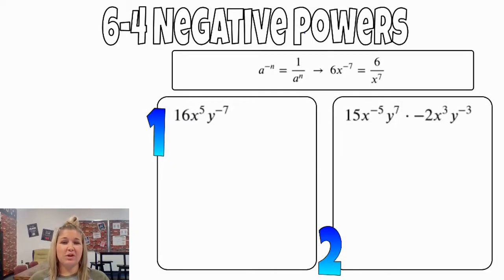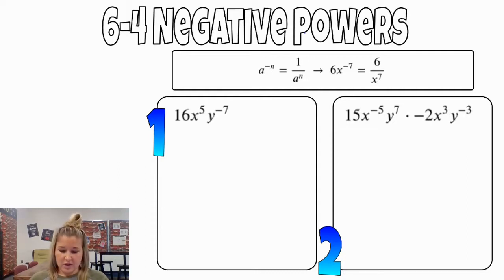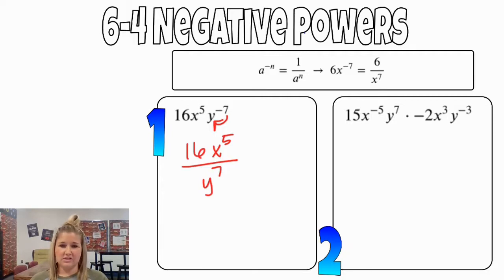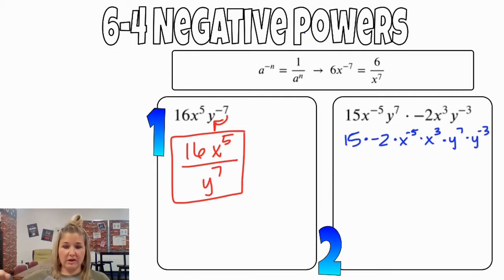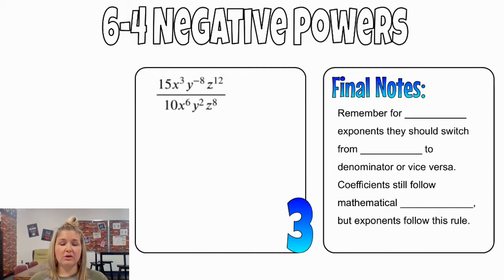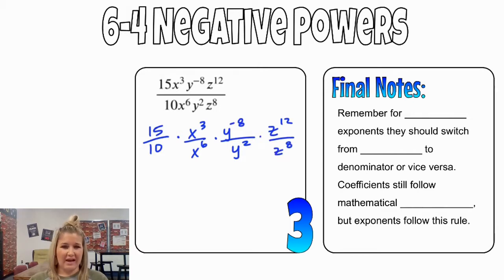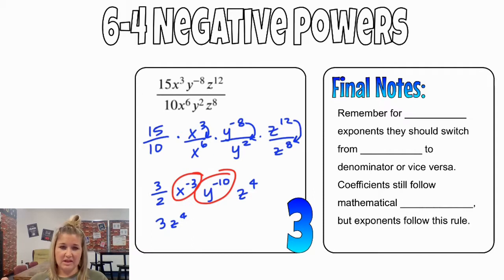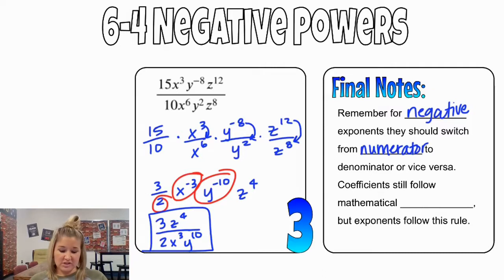6-4 Negative Powers